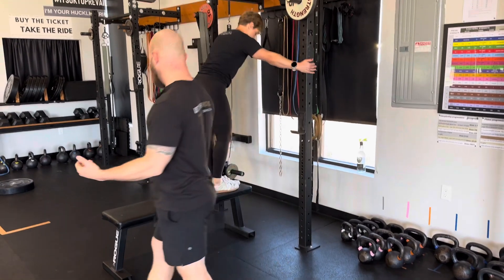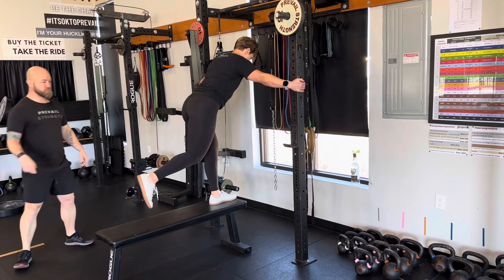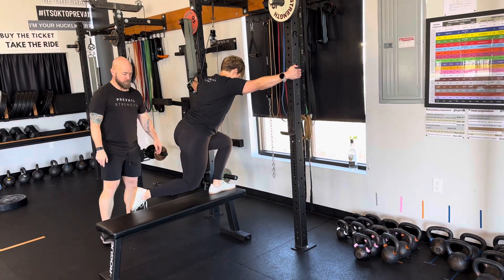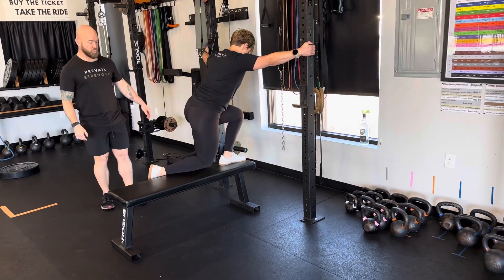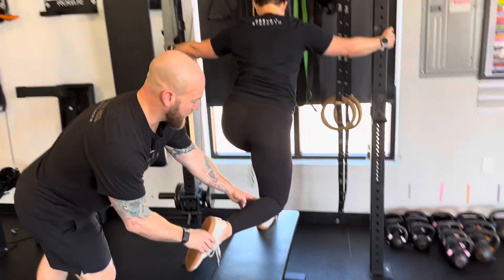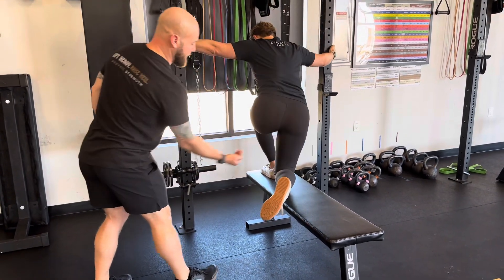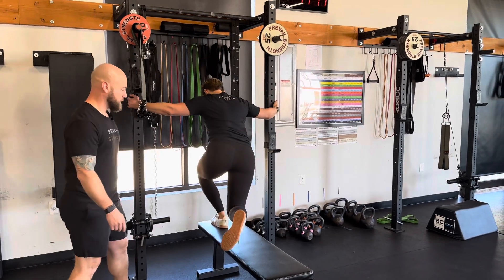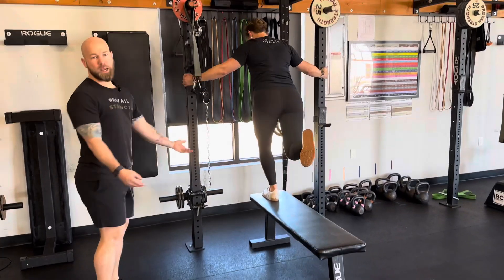No toe touch rack lunge